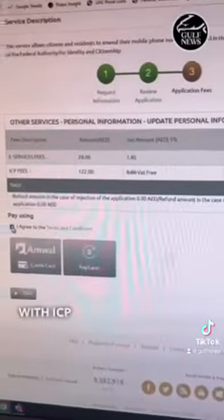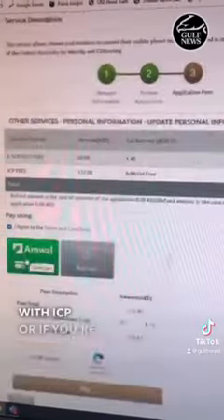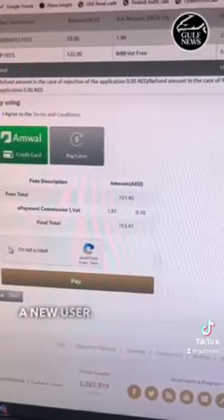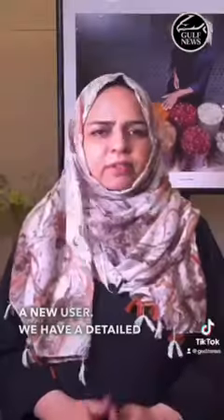UAE: How to change the mobile number registered with your Emirates ID